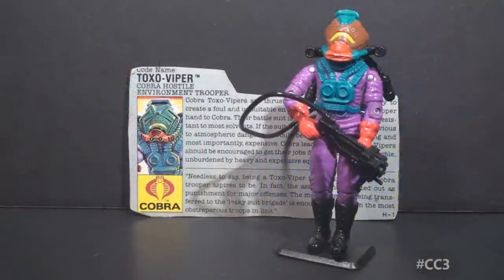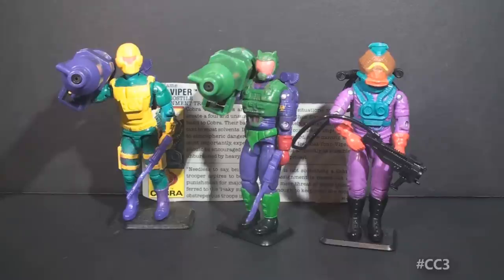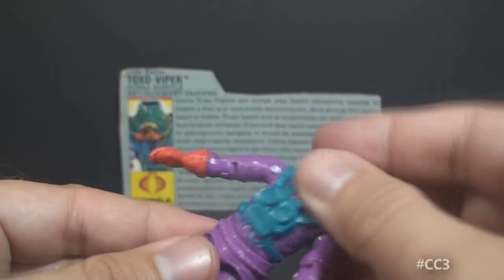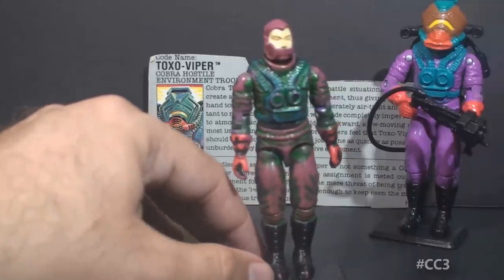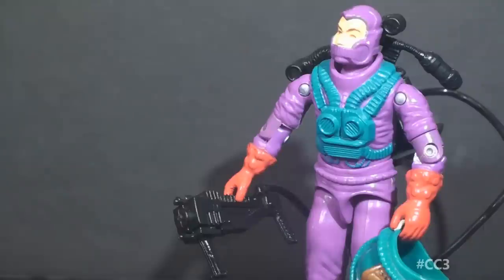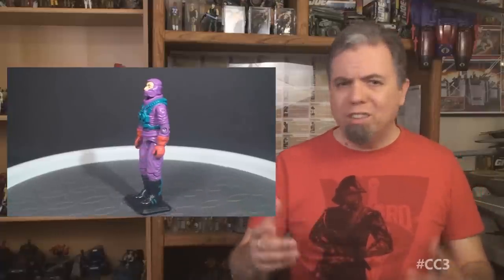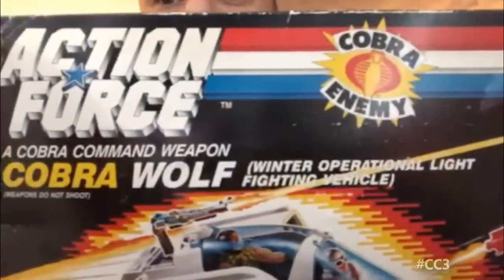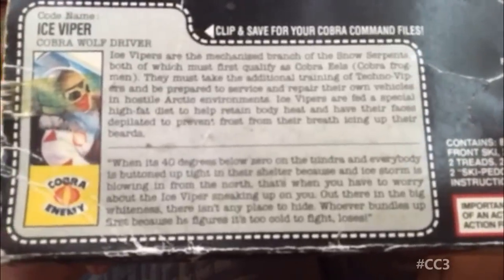HCC788 - 1988 TOXO-VIPER - COBRA CONVERGENCE III - G.I. Joe toy review!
Thanks to Chris Piers for the title card art!

Special Thanks to:
Geoff Adams, Sean Dowling, Jason Galligan, Droidwhisperer,
Jeff Mills (Biggypines), Ryan Wagner, James Swindell, Brian Zahn,
Byron Kellogg, Michael Johnson,  Ben Penserga, Mike Smith,
Tyler Levens, Shaun Drefahl, Raz Holly, David Tejerina,
William J. Stelmack,  Philip Hanks, Todd Humphrey, Kurt Kesler,
 Martin Day, Venetian Snares, Magnus Lauglo, Mike Murdock,
Daryl Beck, Chris Piers, Brad Williams, Paul D. Kinnear
Troy Smith, Hector M. Martimez, Brandon Knight, David Fitchner,
Mark Taylor, John Logan, Judson Mabee, Donald Koehne, Brent McMillan

Montage contributors:

JoeMotion Videos 82
(Rice Krispies Mail-Away Byronic-Viper)

Javier Gonzalez

G.I. Gary
G.I. Gary Classic Toy Review – The 1989 Cobra H.E.A.T. Viper

CYBER-TIGER RETRO TOY SHOWCASE AND REVIEWS

Michael Johnson

G.I. Joe: A Real American Hero comic book series
published by Marvel Comics

G.I. Joe: Special Missions comic book series

"Field/Combat Army Rations. What Are Your Stories of Eating Chow?"
SFC Joe S. Davis, Rally Point, post by SPC Jan Allbright,

Canadian Border Patrol
jeremyrowley

Fight Scene by Audionautix